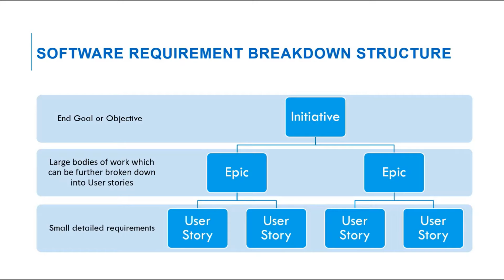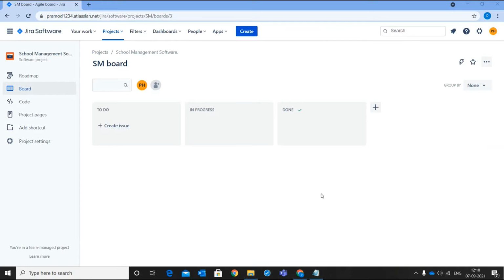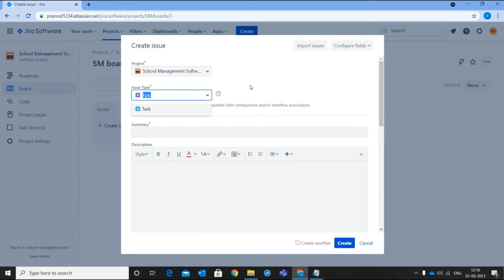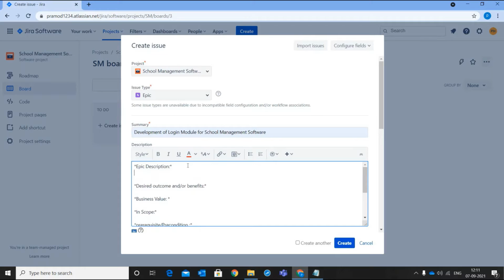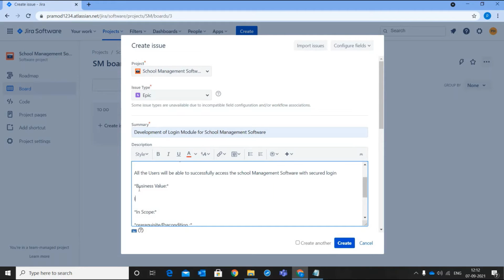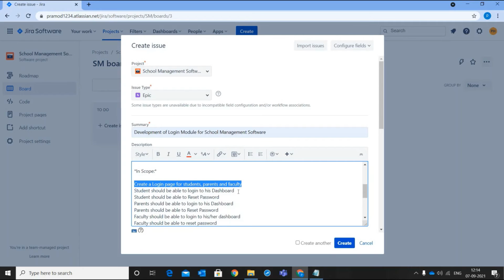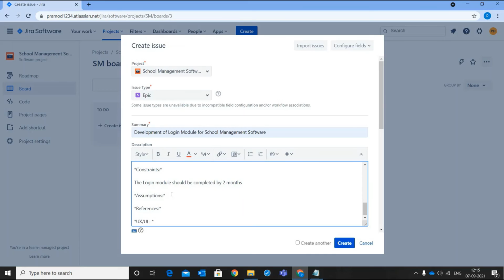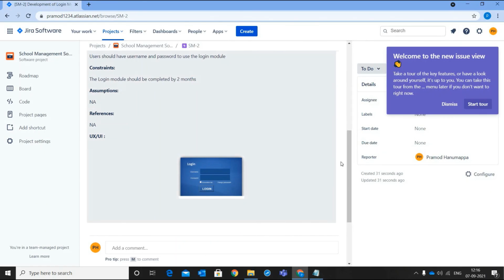How to write EPIC in JIRA : Epics in JIRA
How to write Epic in JIRA
Best Format to write EPIC

User Story Life cycle in JIRA